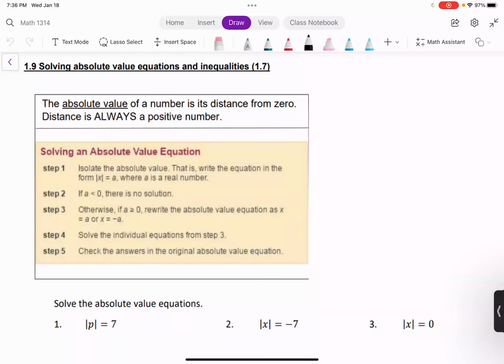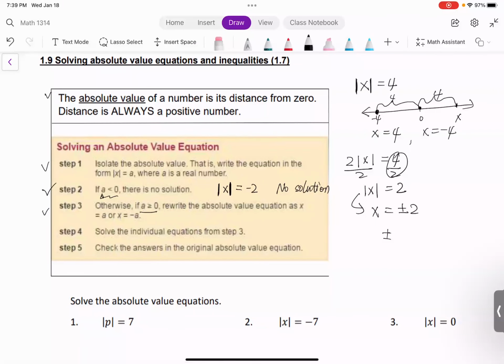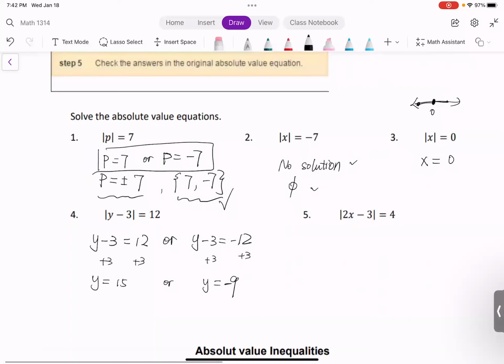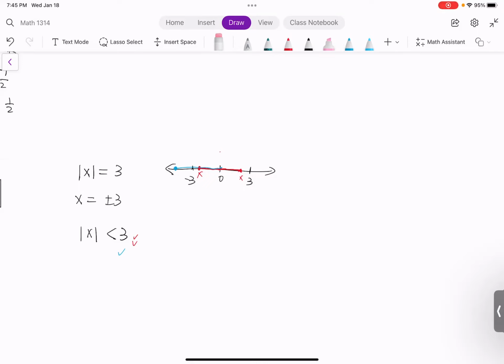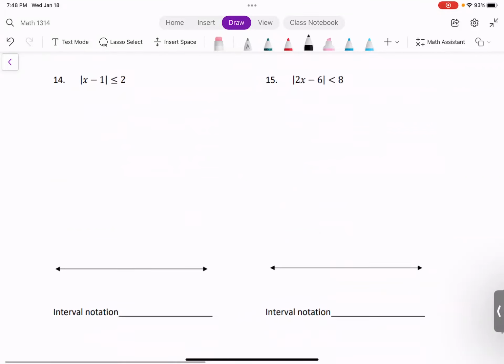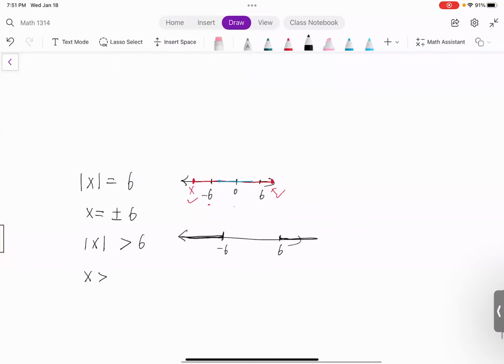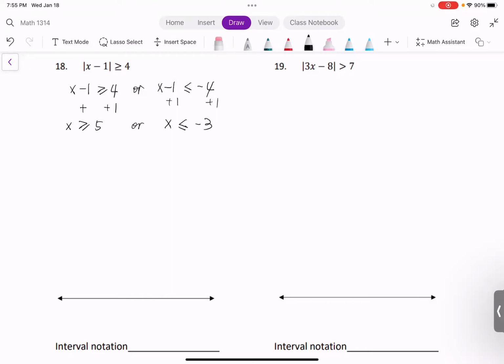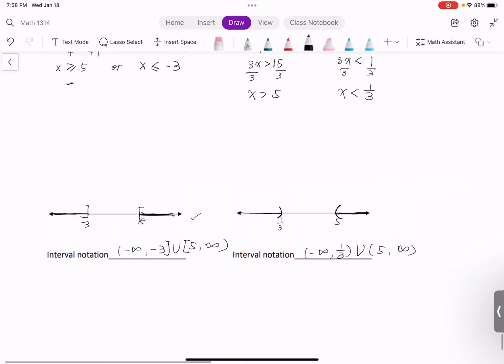Math 1314 Unit 1.9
Unit 1.9